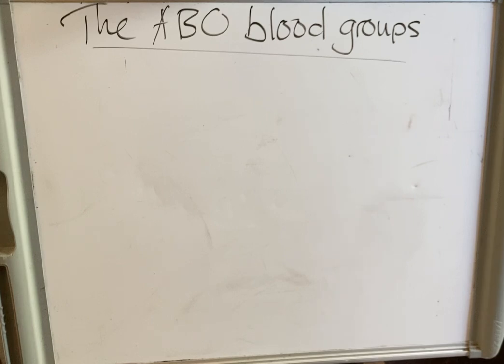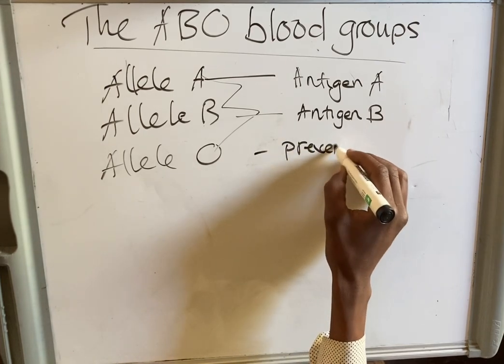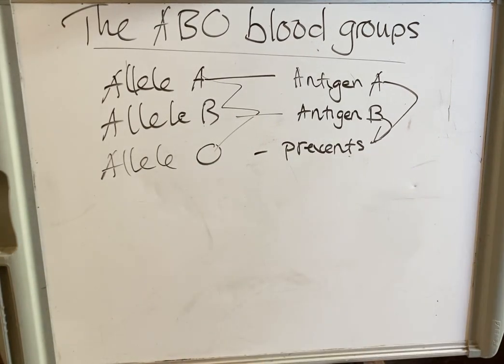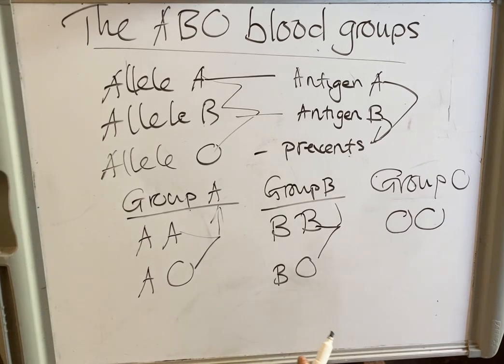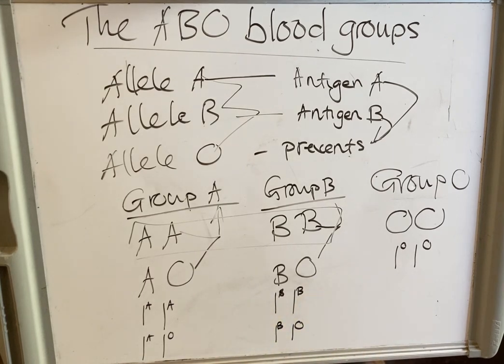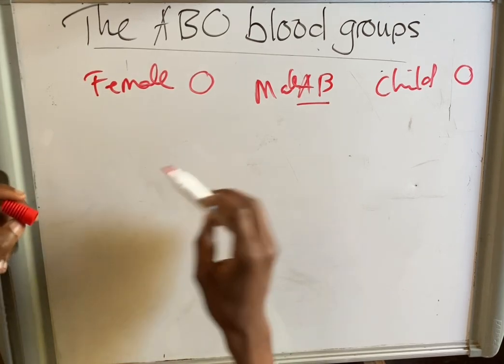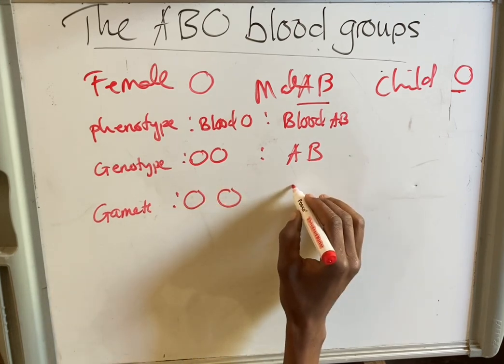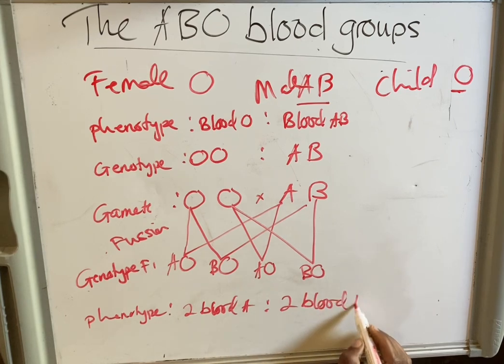The ABO blood group inheritance for ECZ and GCE